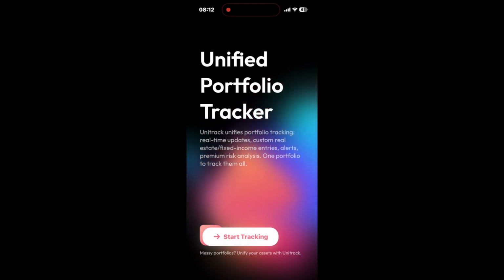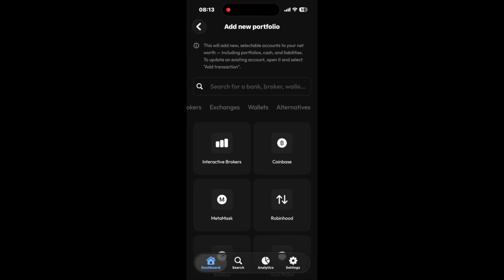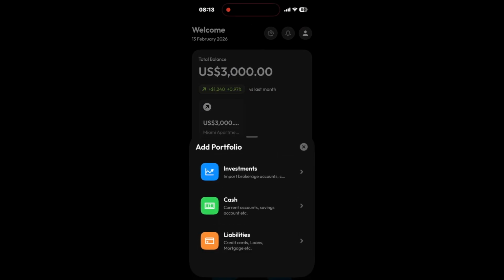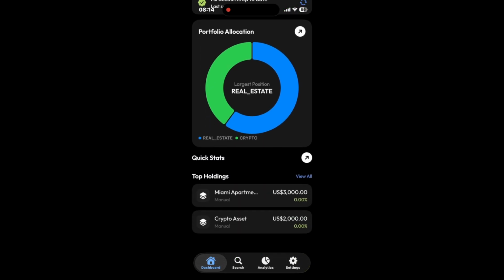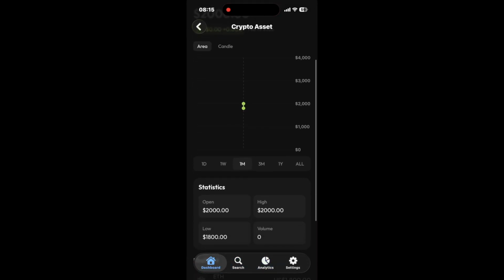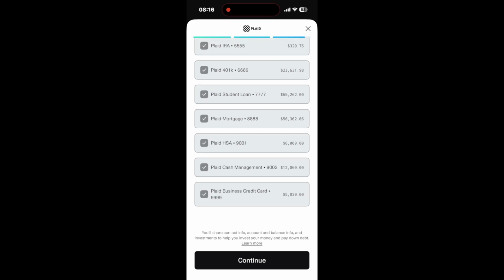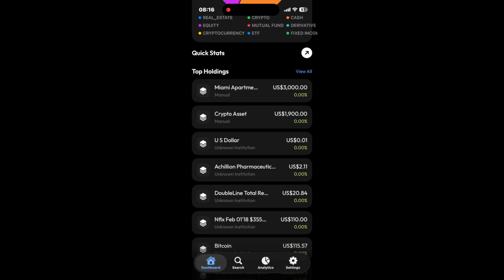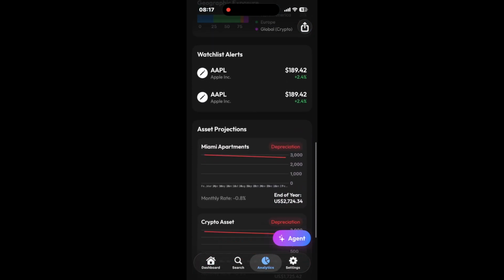Unitrack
Unitrack is a high-fidelity wealth management and portfolio analytics platform for iOS, designed for the modern investor who balances traditional assets, digital currencies, and physical investments.